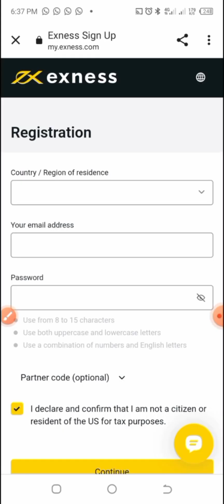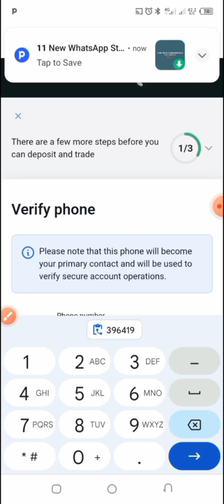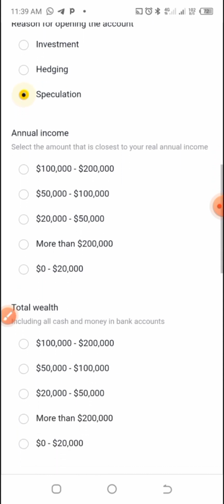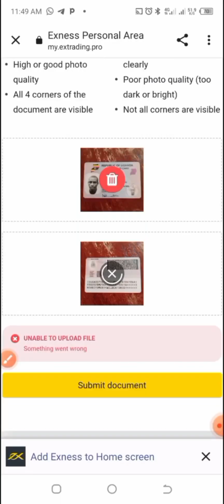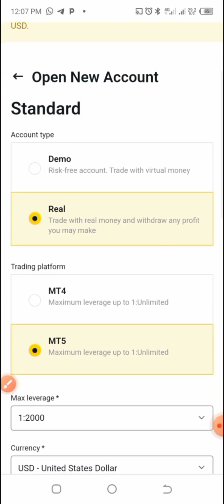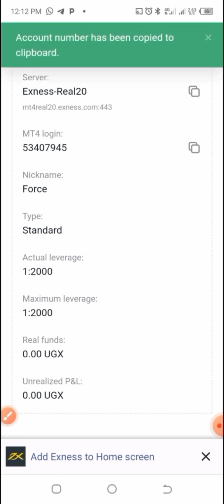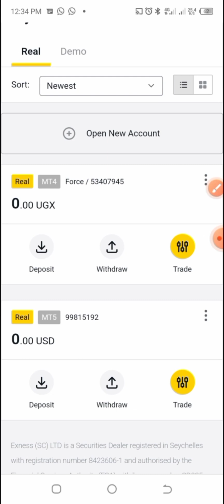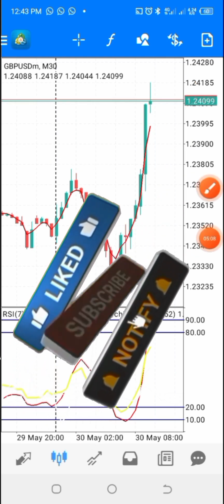How to create, verify and make a deposit in an exness account!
Learn how to create, verify, and deposit funds in your Exness account from A-Z!

 This step-by-step video guide will walk you through the entire process, ensuring a smooth and hassle-free experience. Start trading confidently with Exness today!